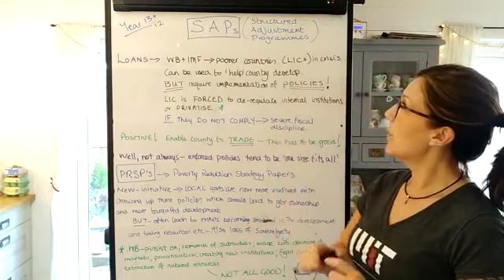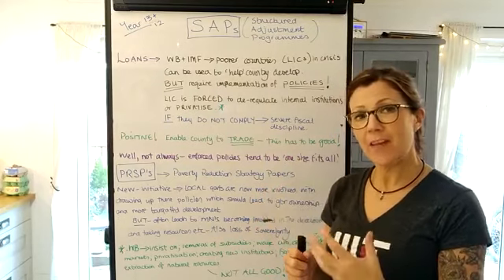JC’s Geog Support | A Level: Structured Adjustment Programmes